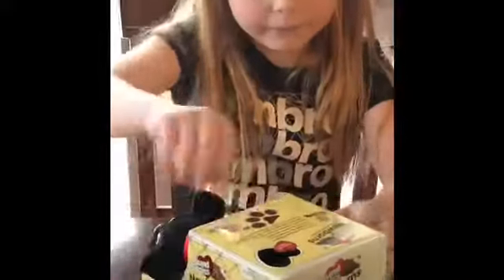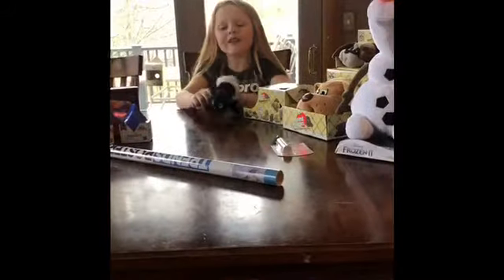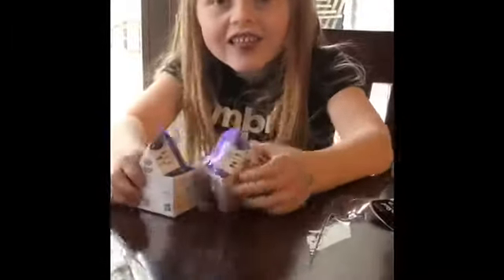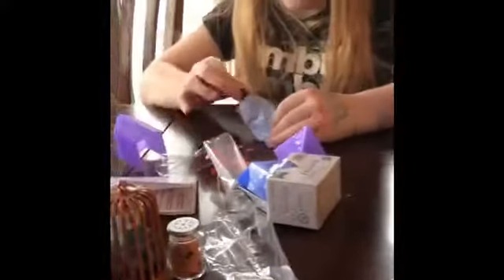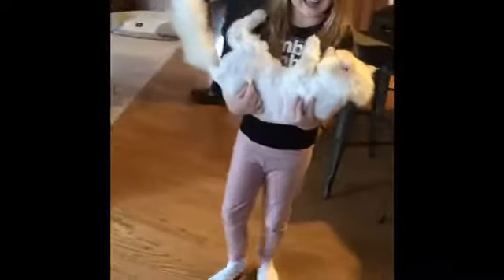SophiaChannel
watch Sophia unwrap toys that she just bought!